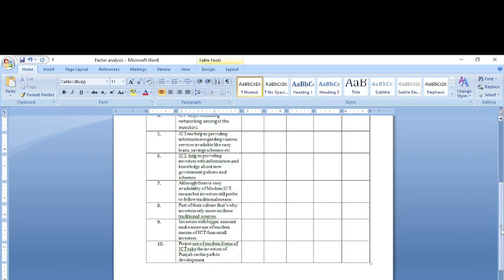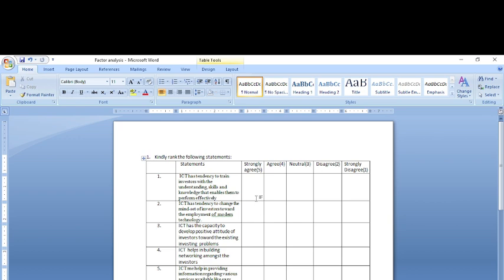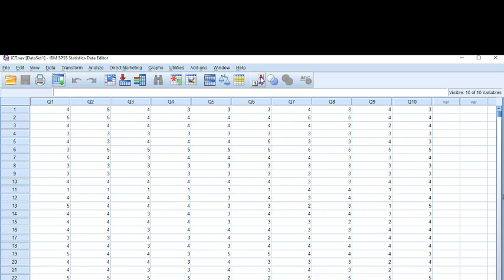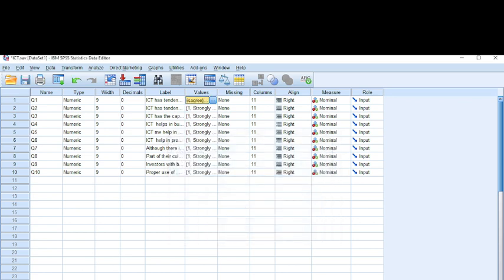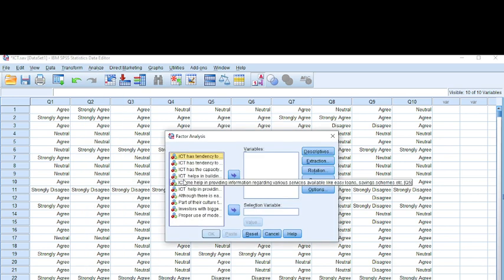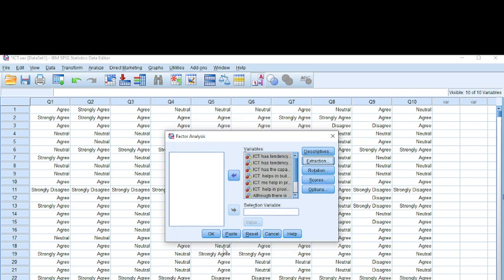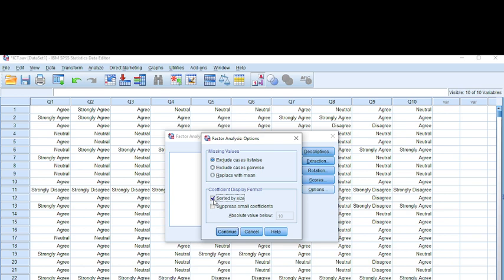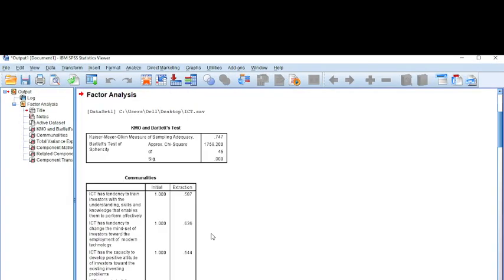Factor Analysis 1